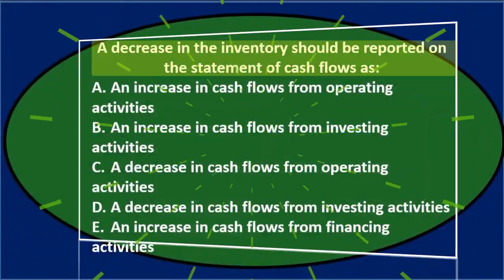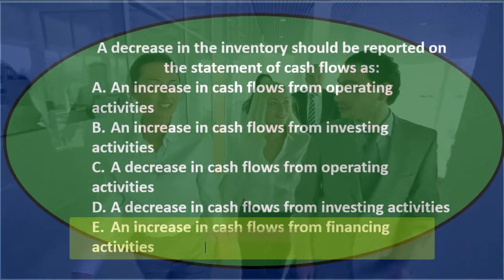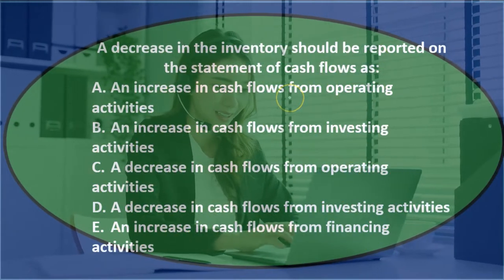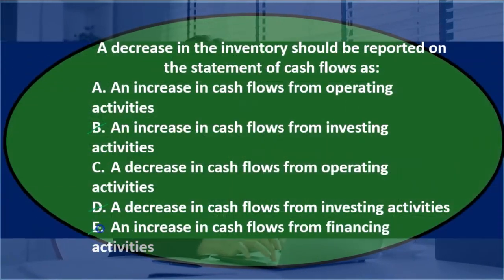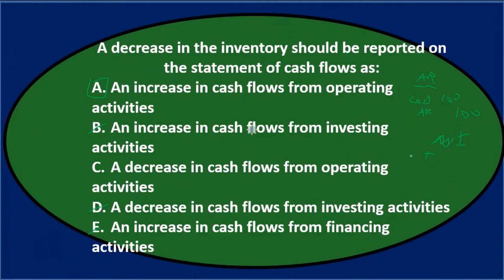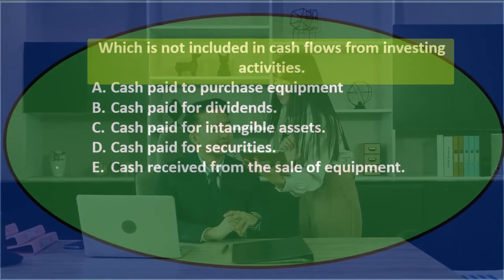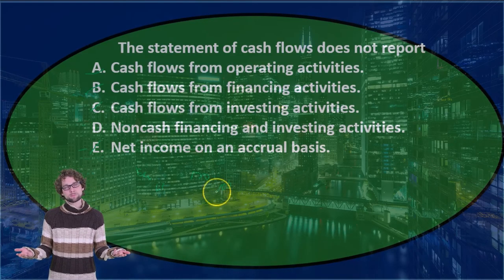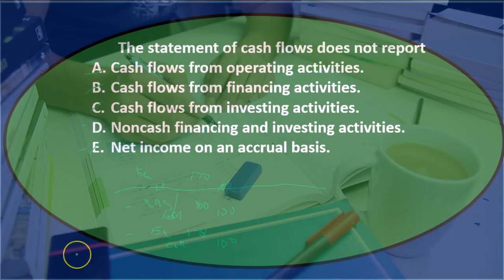Multiple Choice 60 Statement of Cash Flows